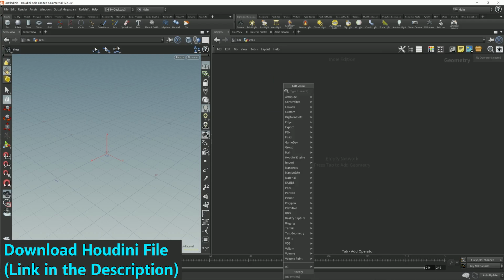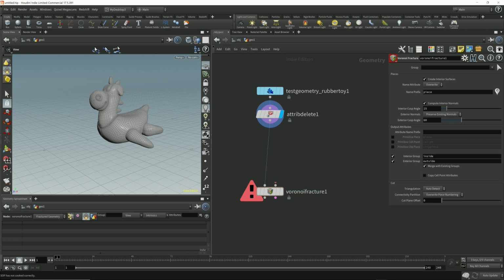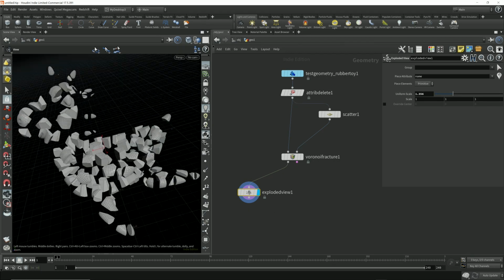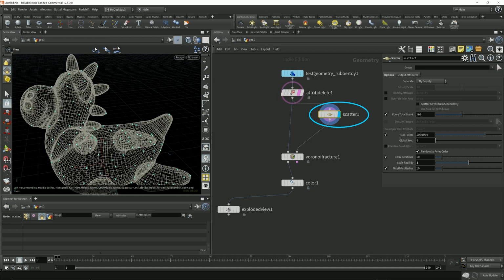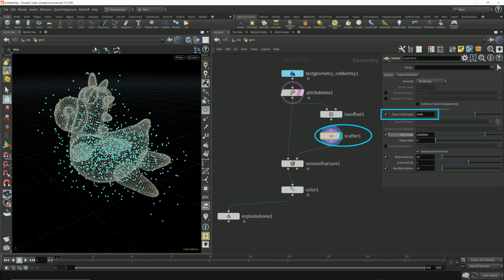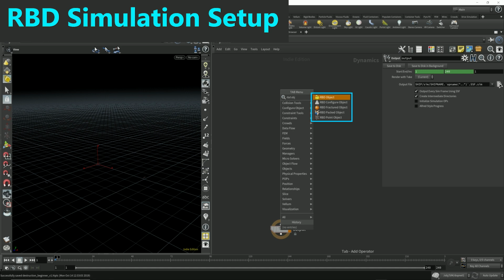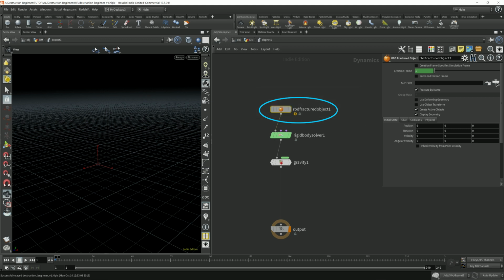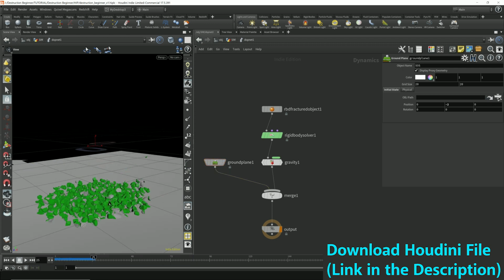Destruction Simulation for Beginners in Houdini (Rigid Body Dynamics RBD)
This video demonstrates how to setup a very simple destruction scene using RBD (rigid body dynamics) objects.

There is a second part to this video that a direct continuation from this project and demonstrates how to optimize the destruction scene for faster cooking performance and a couple of delay-load techniques used for swapping low poly objects for higher resolution objects.